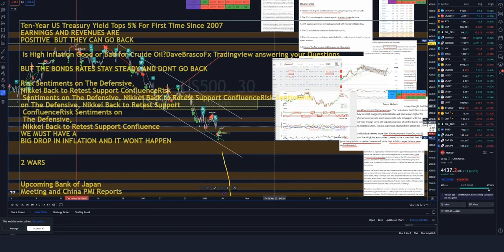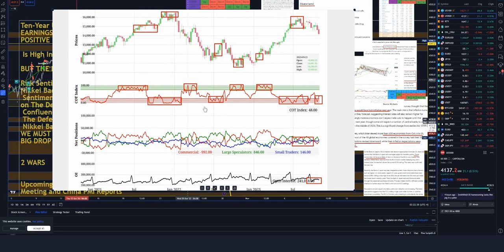WEEKLY NASDAQ S+P DAX40 CRUDE OIL GOLD ANALYSIS FOr 30.oct to 3rd Nov2023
Live streaming of the Full video